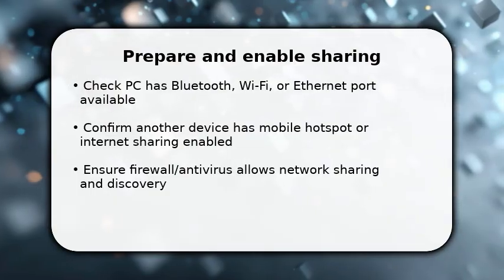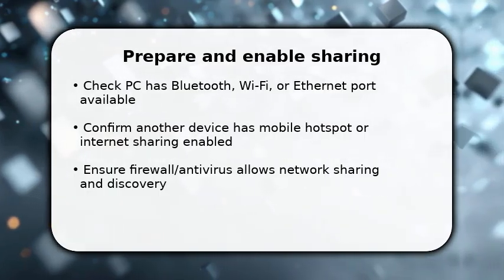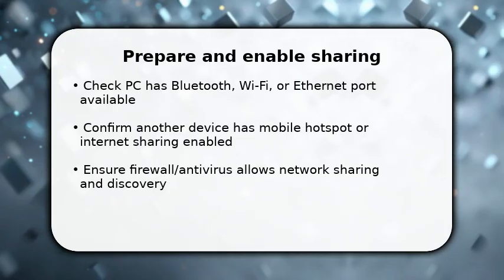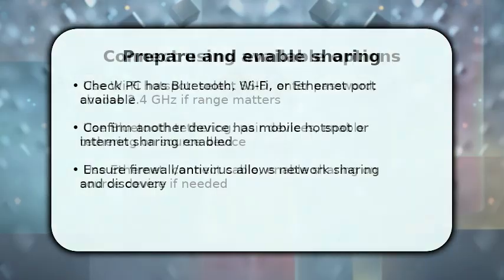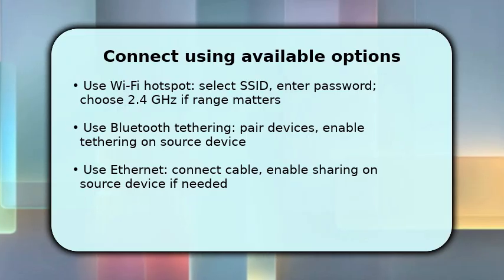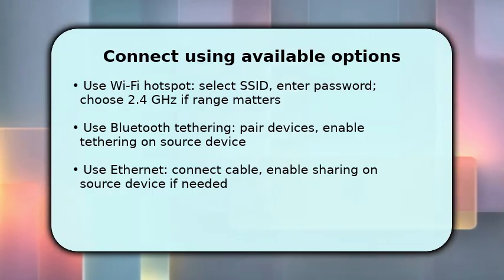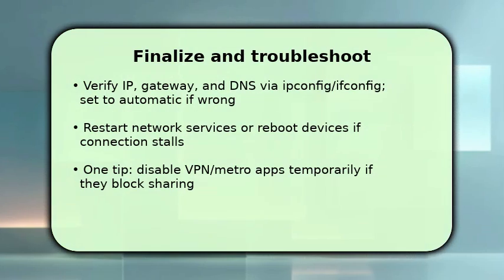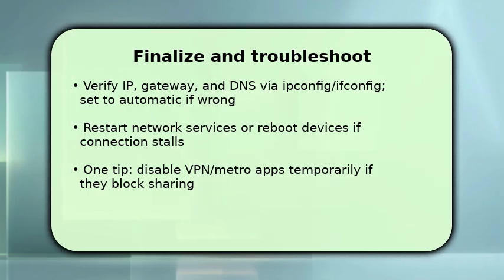How to Use Internet on Pc Without Adapter (easy Method)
Discover an easy method to access the internet on your PC without a traditional adapter. This video guides you through alternative solutions, such as using USB dongles or wireless adapters that can be connected directly via HDMI.